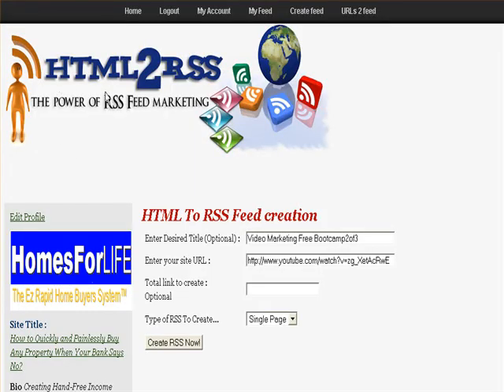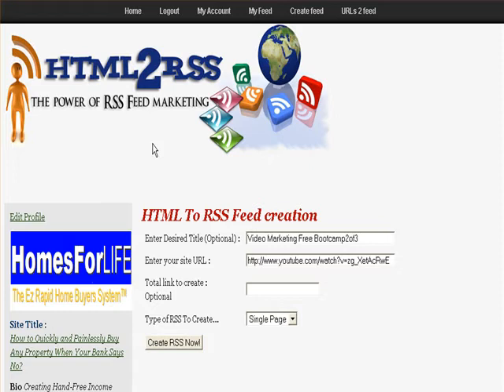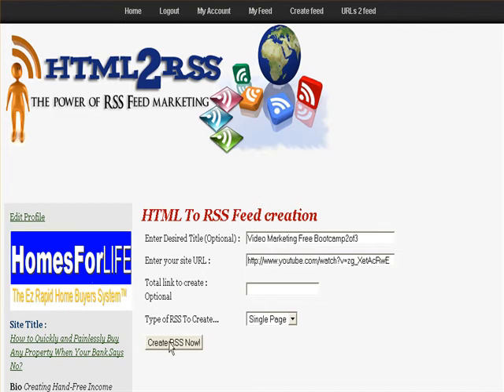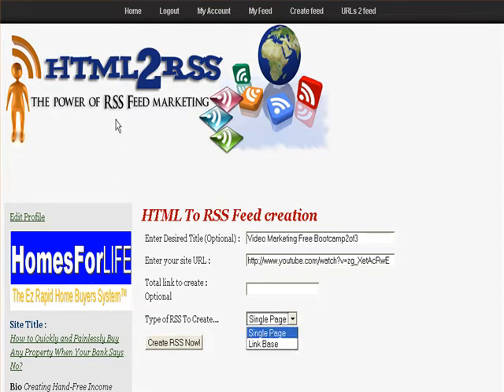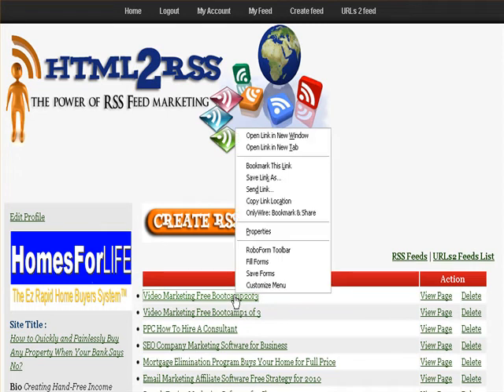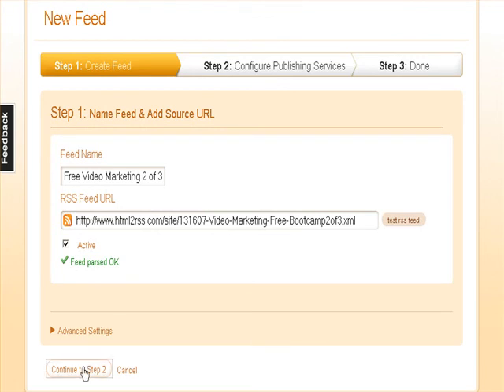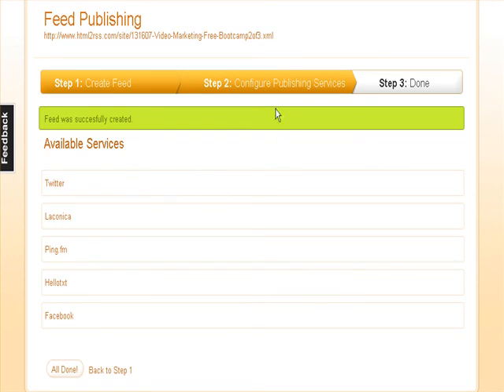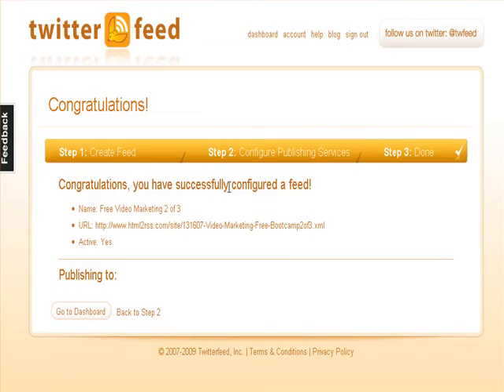RSS Feeds Can Get You 5,000 BackLinks FREE?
RSS TUTORIAL on the Best RSS To HTML Methods and Software I Recommend You to use to increase your Website's Rankings and Visibility Online.

best-rss
business-rss
how-to-rss
php-rss
podcast-rss
rss-creator
rss-example
rss-generator
rss-seo-tools
rss-software
rss-to-html
rss-tool
rss-tutorial
video-rss
windows-rss